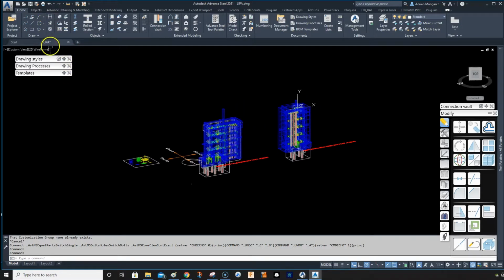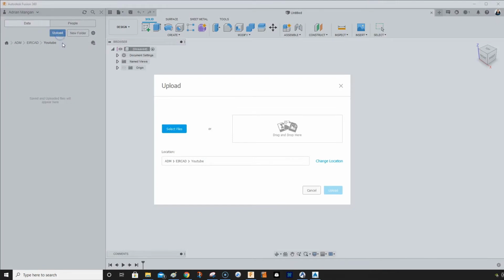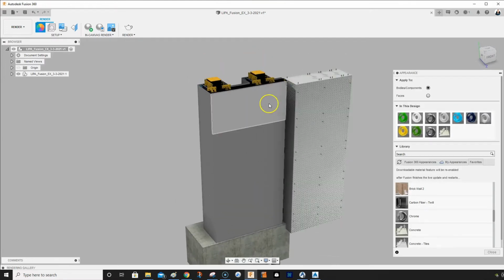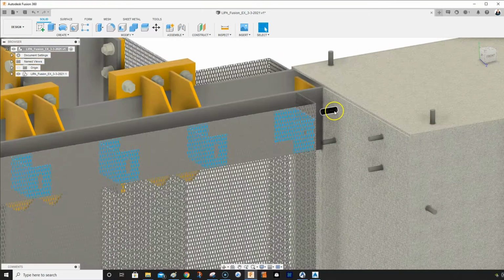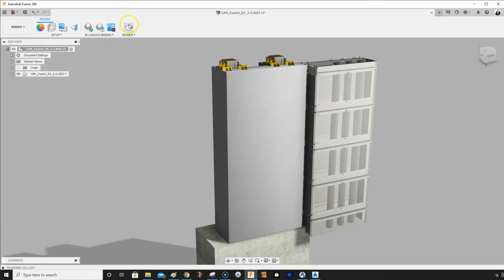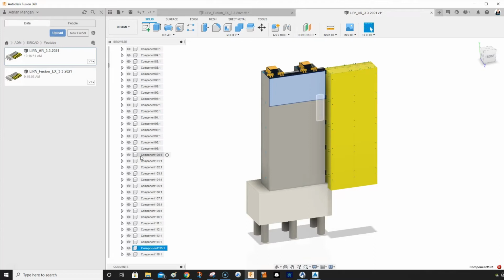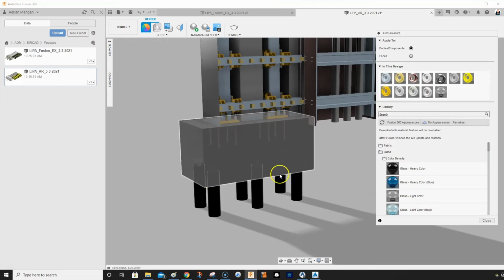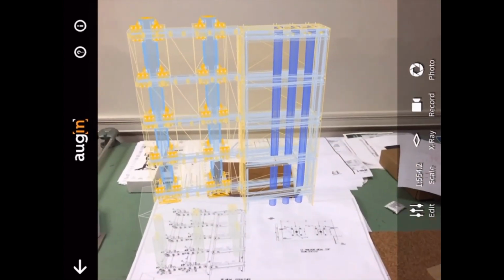TUTORIAL: Advance Steel to Augmented Reality, AUGIN. (Combined)